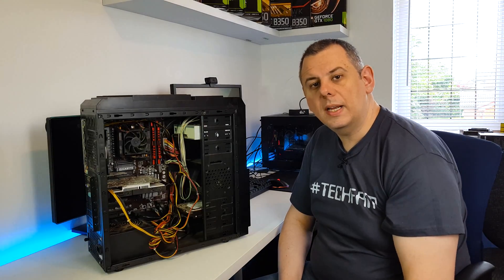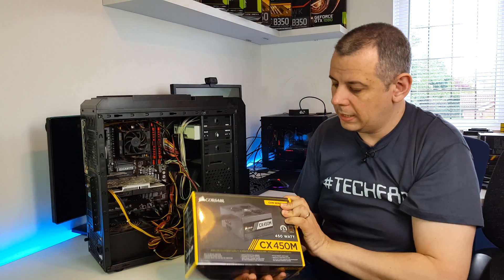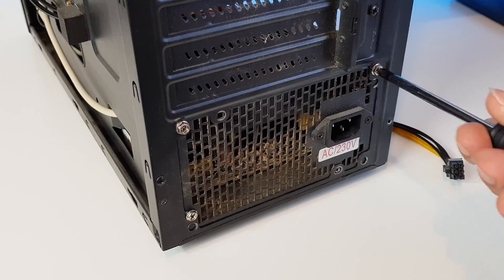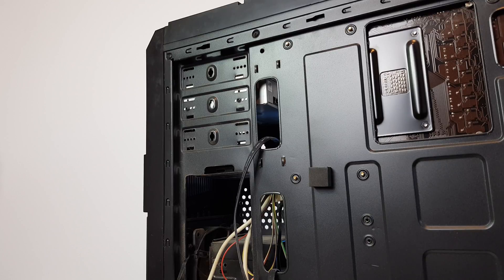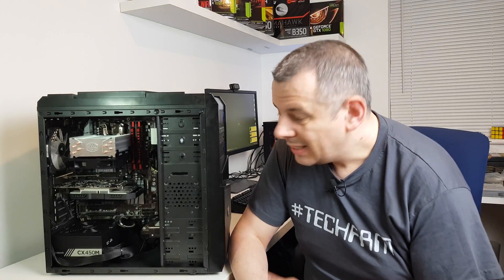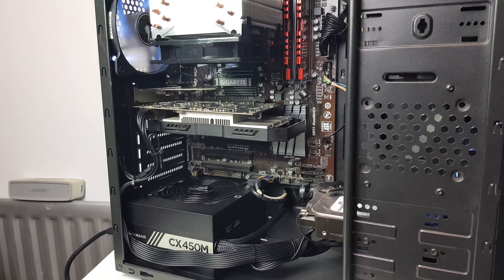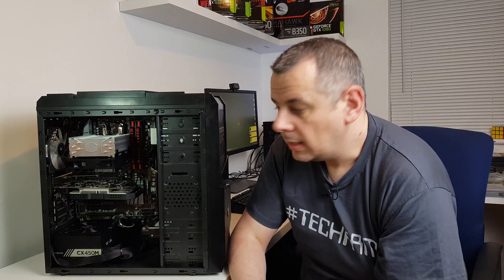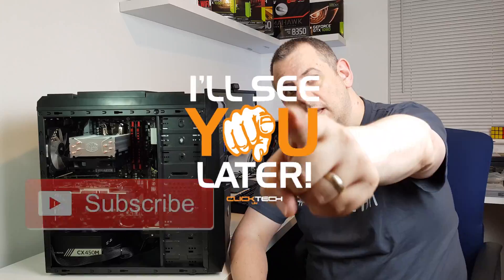PC Cleaning with Power Supply and Hyper 212 Evo installation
Every Year I give my father in law's AMD FX based PC a spring cleaning,
 and check it over to see if it needs any minor upgrades.

Other than the usual coating of dust, this year he has had some issues with the PC overheating and shutting down unexpectedly.

To combat these issues, I fitted a new power supply and CPU cooler, which seems to have done the trick.

In this video, I'll show you what I did, and you'll see how to clean a PC from dust etc.  All to a kicking beat of course.

Apologies  though for the sound, there was an issue with the microphone, and for the lighting, for some reason my S8+ camera didn't like it...

Cooler Master Hyper 212 Evo
CX450M PSU

ClickTech UK is a proud member of TALENTSY.COM: A DIGITAL POWERHOUSE & MCN ALTERNATIVE
BUILT BY CREATORS, FOR CREATORS.  LONG GONE ARE THE DAYS WHERE YOU PAY UP-TO 40% OF YOUR REVENUE FOR THE FEATURES YOU NEED TO THRIVE